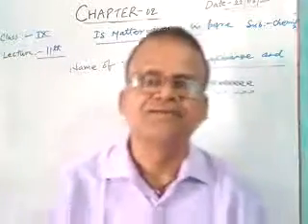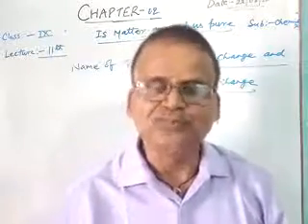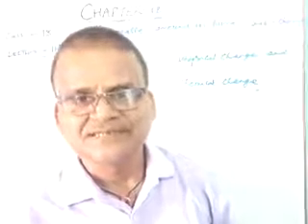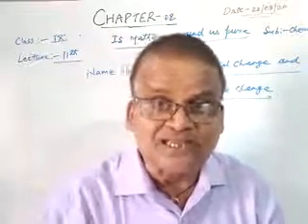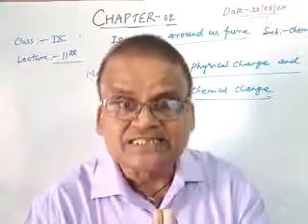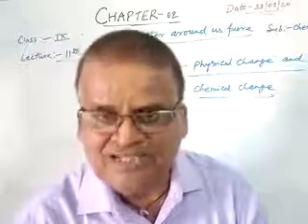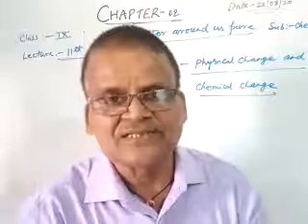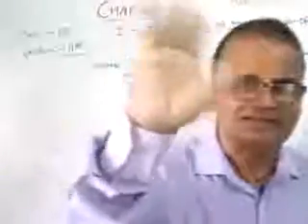CLASS 9 CH 2 IS MATTER AROUND US PURE PART 11